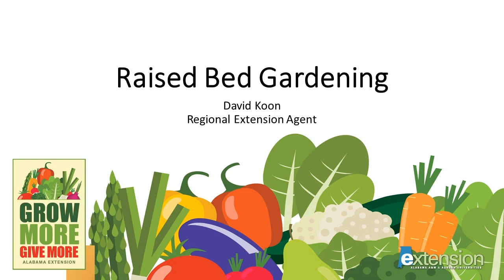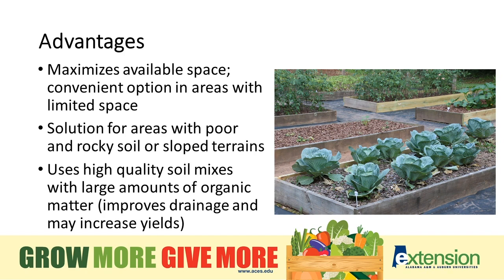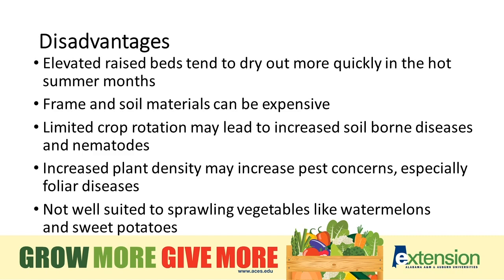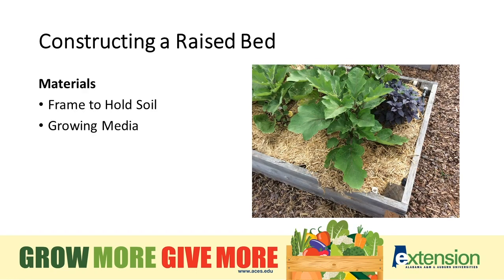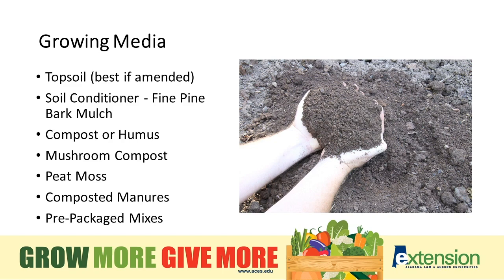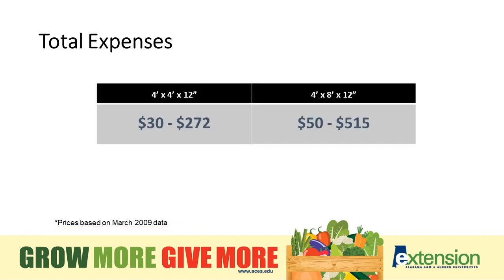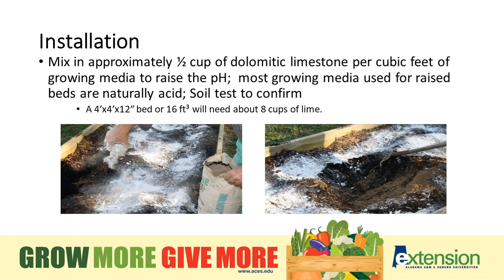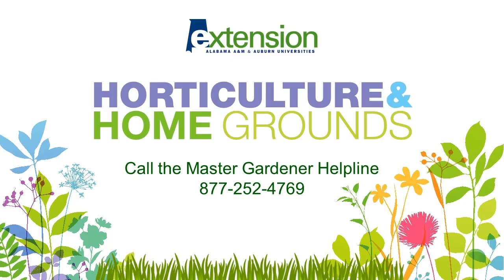David Koon: Raised Bed Gardening